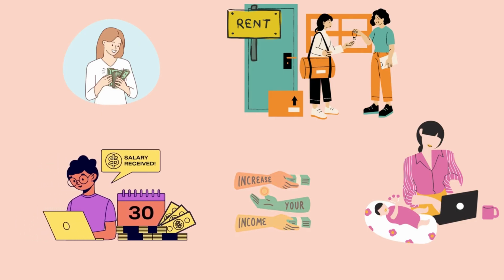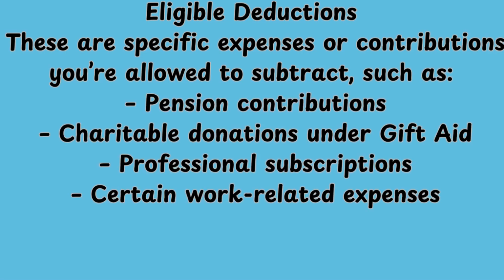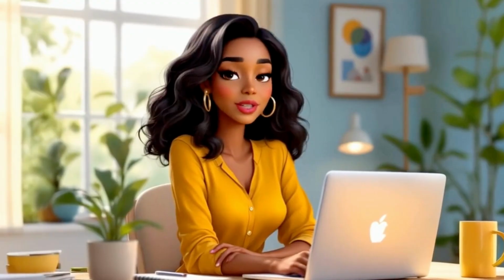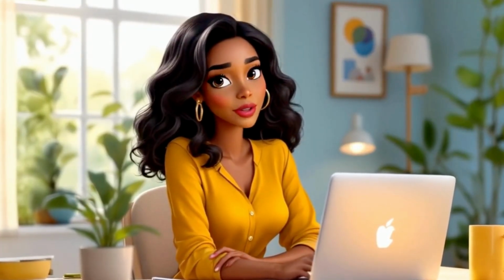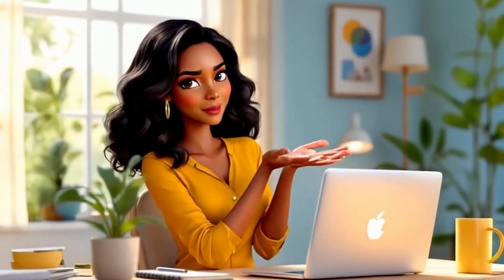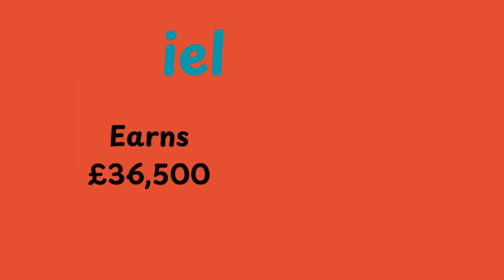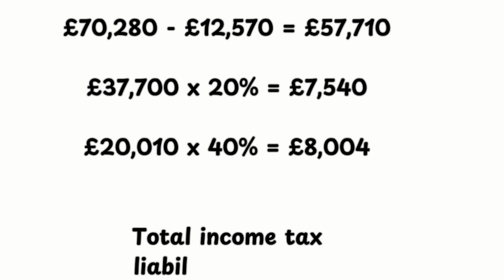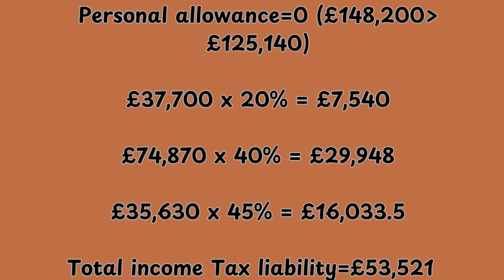Don’t Overpay! Know what You Actually Owe On Income Tax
Confused about how income tax is calculated in the UK? 🤔 You’re not alone! In this video, I’ll break down income tax in the simplest way possible — using clear examples so you can finally understand what you owe, why you owe it, and how to avoid common mistakes.

Whether you’re an employee, self-employed, or just starting to manage your own finances, this guide will give you the clarity you need to stay on top of your tax obligations. 💡

👉 By the end of this video, you’ll know:

How the UK income tax system works

The different tax bands and allowances explained

How HMRC calculates your income tax step by step

Real-life examples to make it easy to follow

Common mistakes to avoid so you don’t overpay

✨ If you’ve ever asked “Why am I paying this much tax?” — this video is for you.